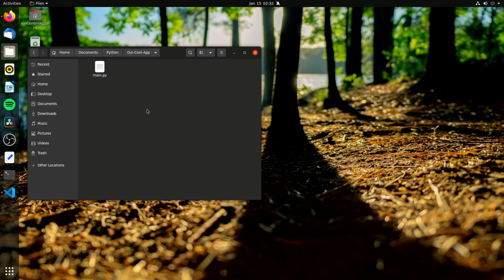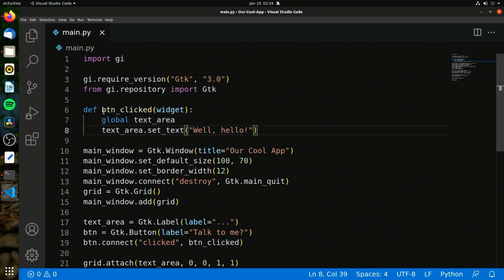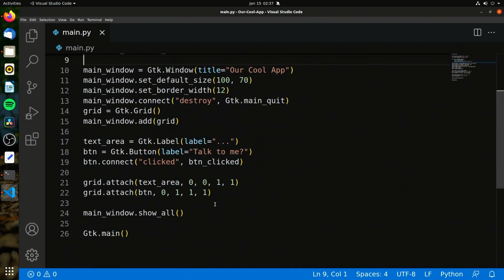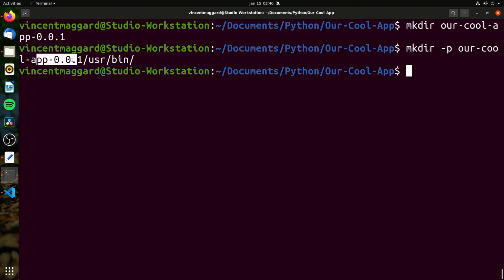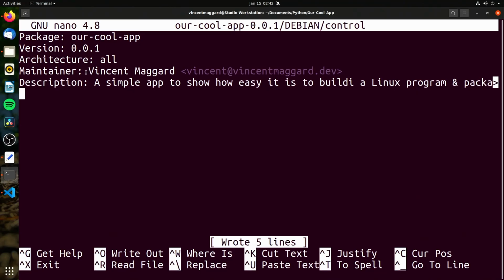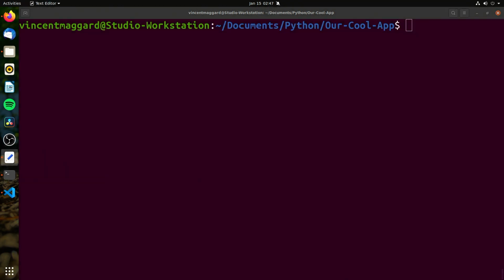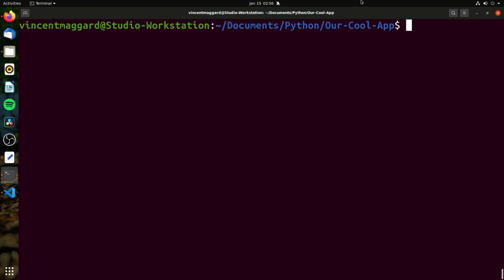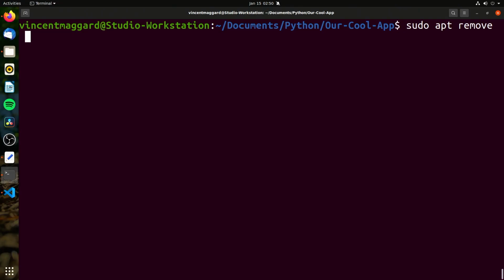How to build a Linux app & package it as a deb package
Today Vincent shows you how to build & install a deb package of a simple Python3 app.